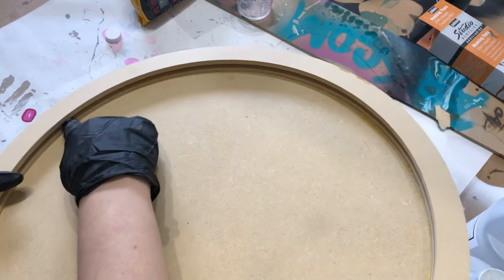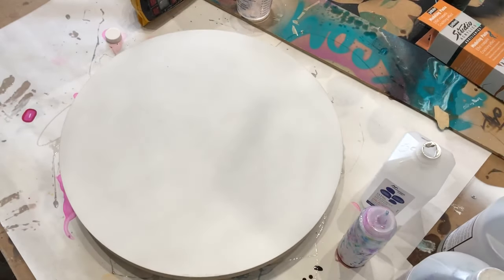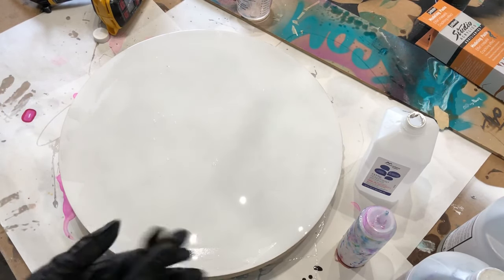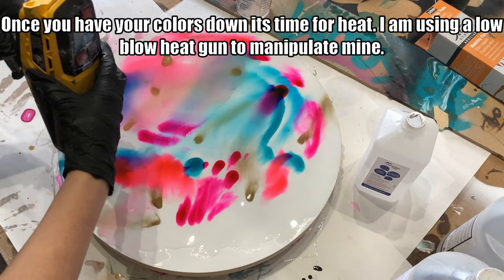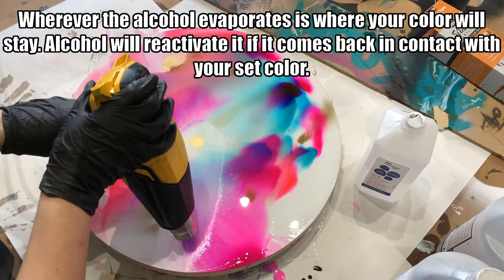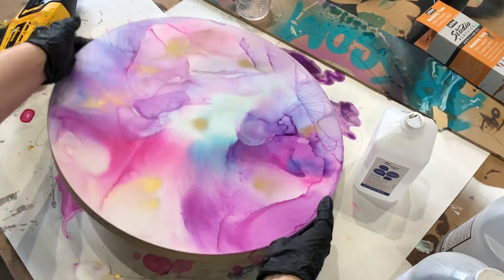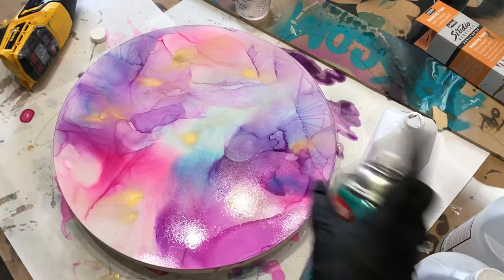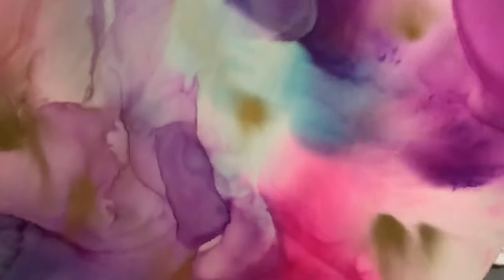Pop Ice Cream Time Lapse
Happy Arting!